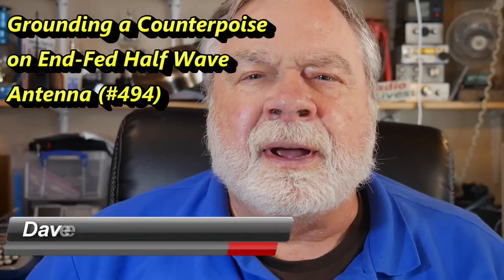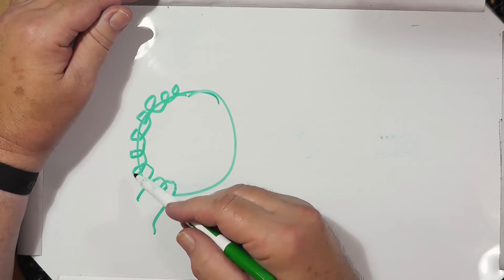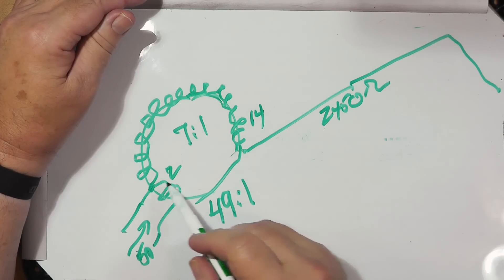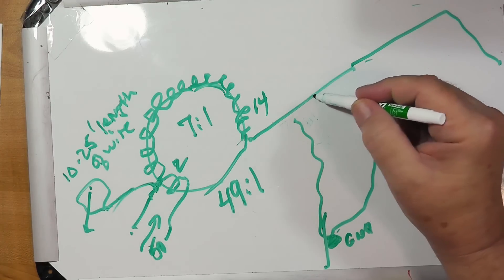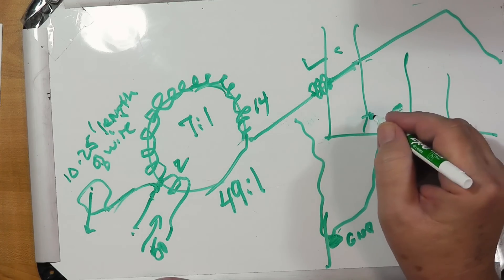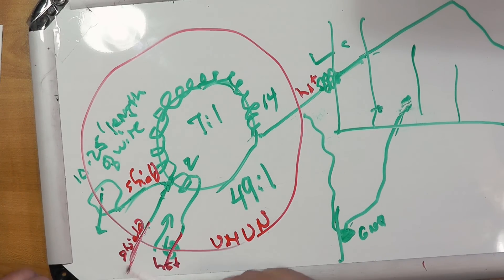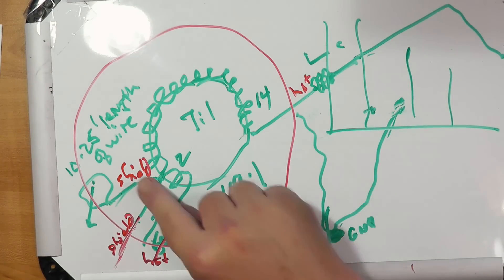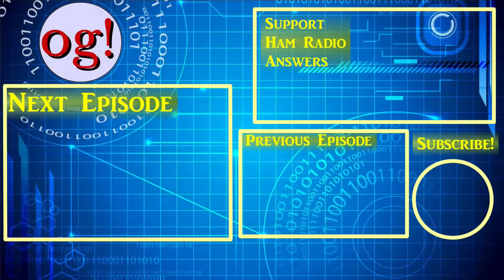Grounding a Counterpoise on End-Fed Half Wave Antenna (#494)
Laurence, WA2TLY, is asking some questions about a few aspects of the EFHW 80-10 antenna, Why they are there and what they are for? Watch to learn more.